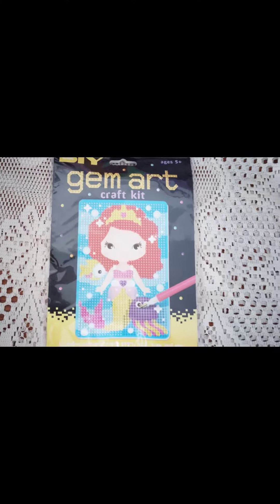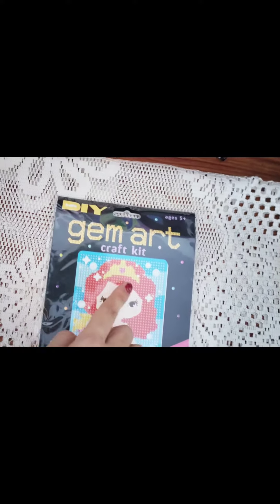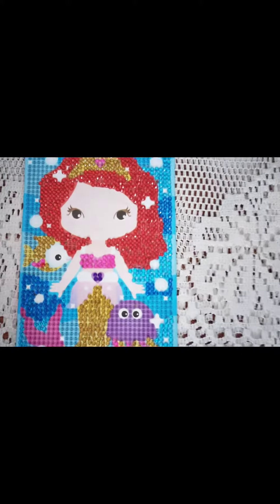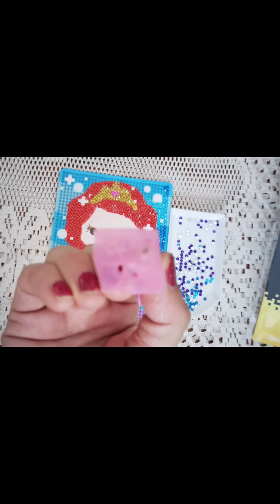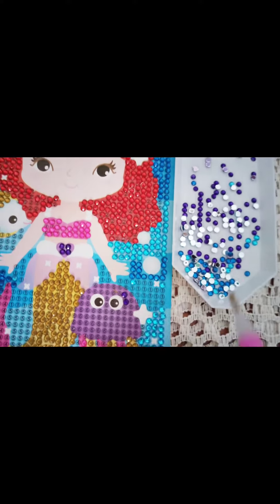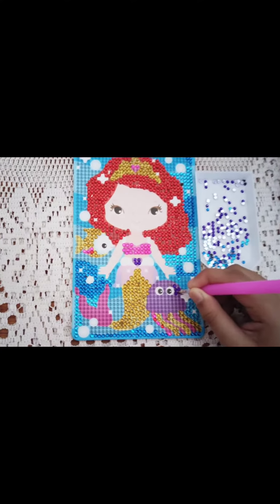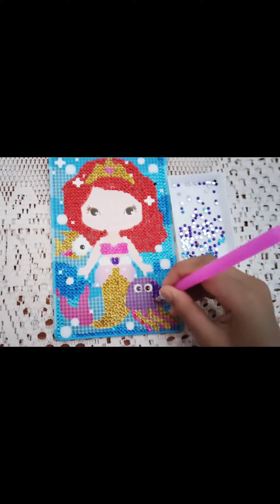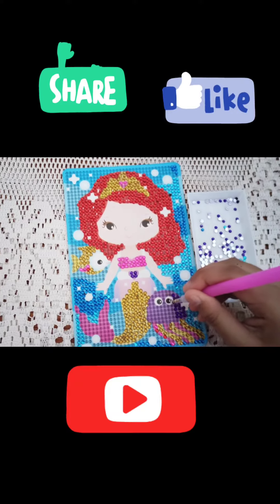Mr Diy activity for kids. It's tried n tested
This is very engaging activity and your kids will really love it. Try it and keep your kids away from screen on weekends